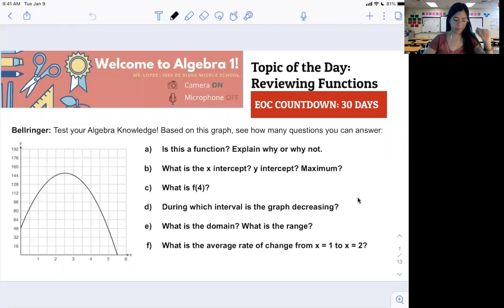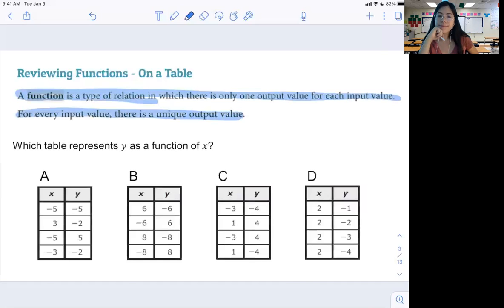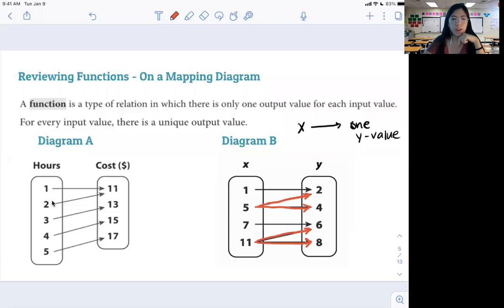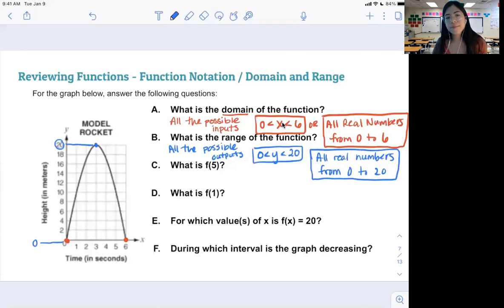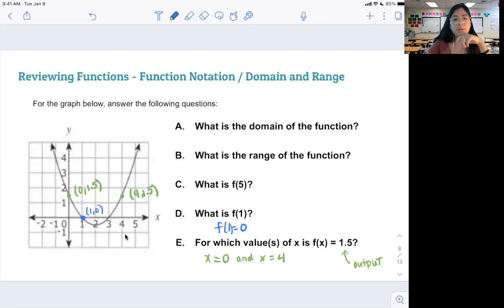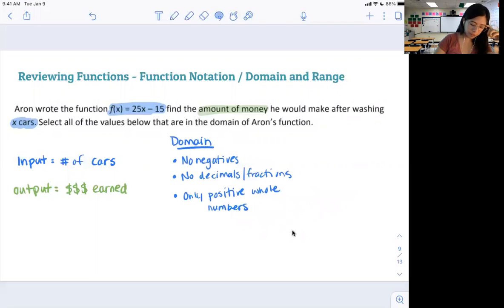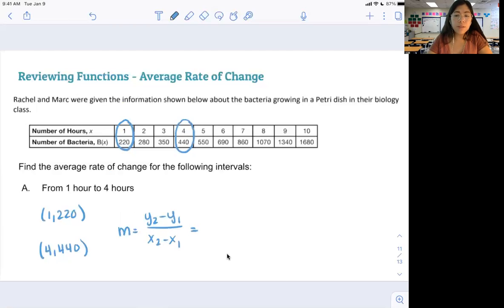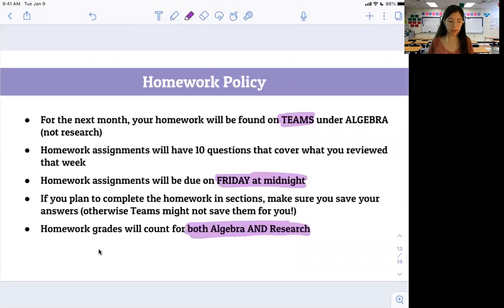April 26th: EOC REVIEW Functions PART 1